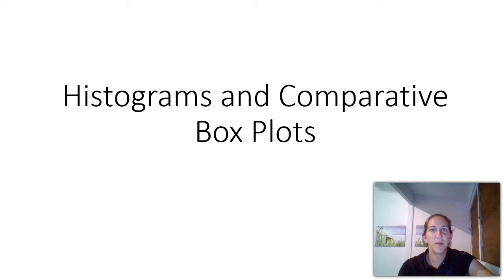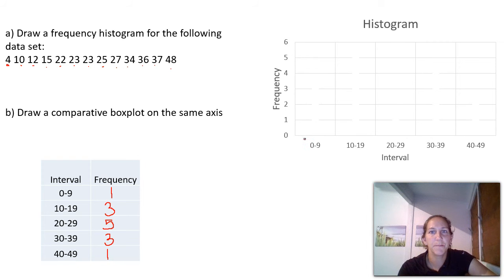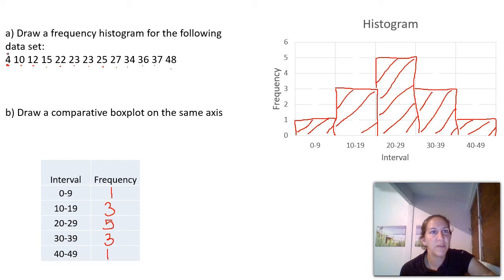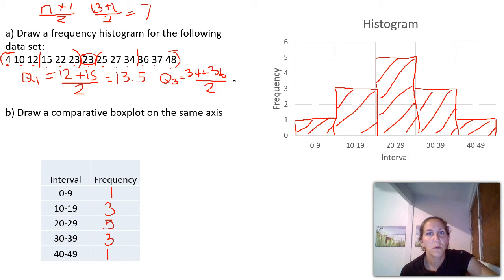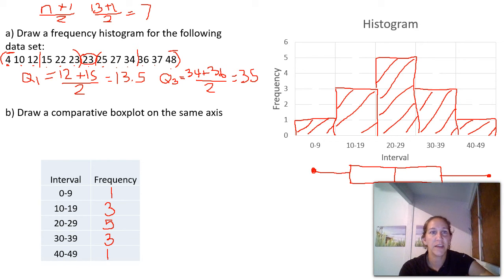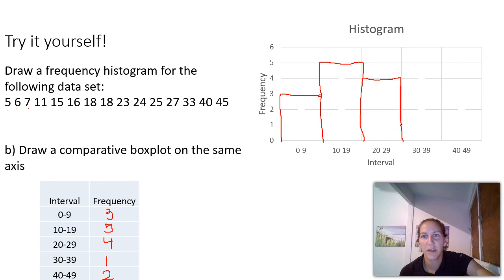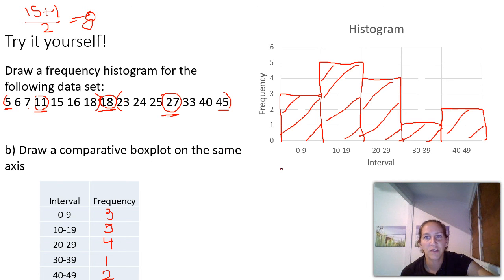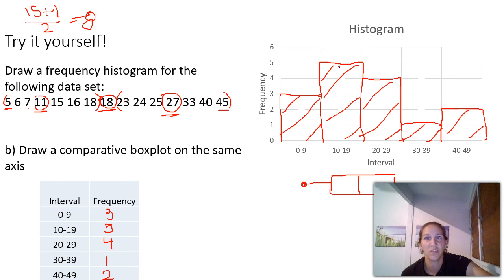7 histograms and comparative boxplots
How to plot a histogram and how to plot box and whiskers graph on the same axes for comaprison.